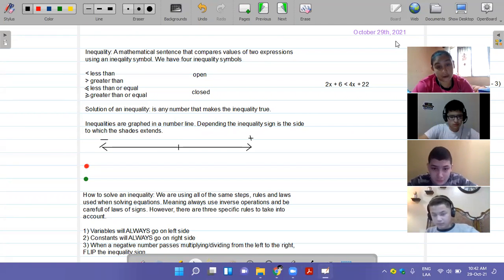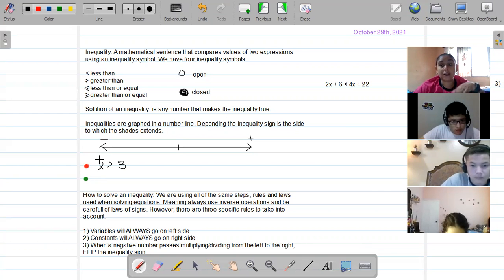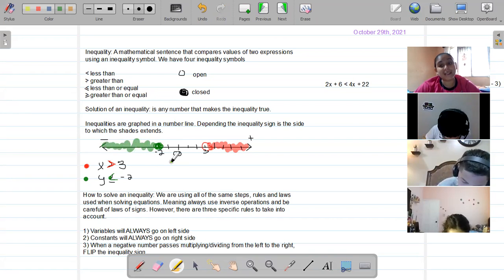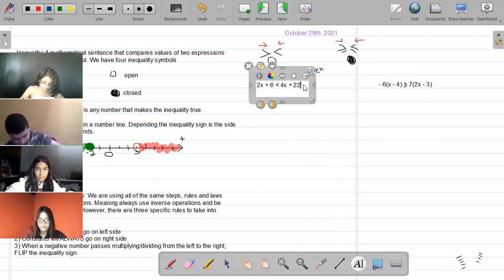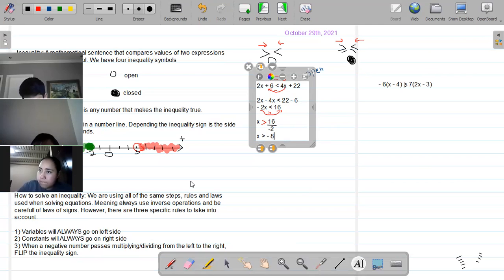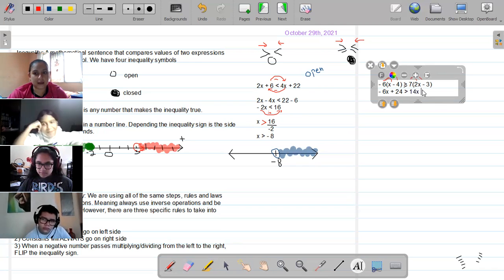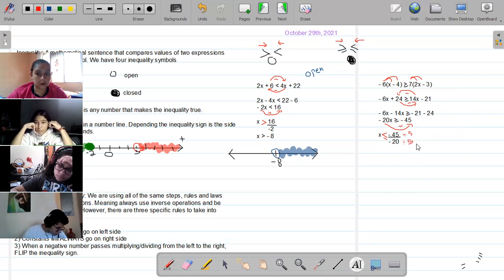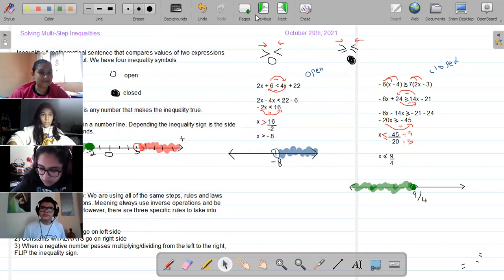Algebra 1: Multi-Step Inequalities (IIP Week 1: 25-29 Oct)